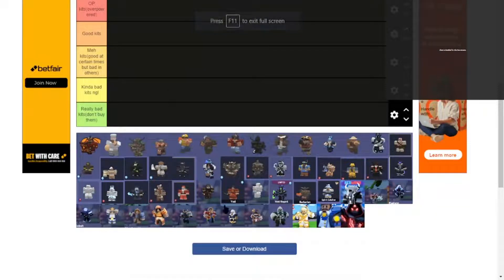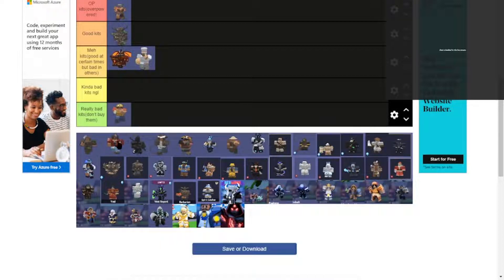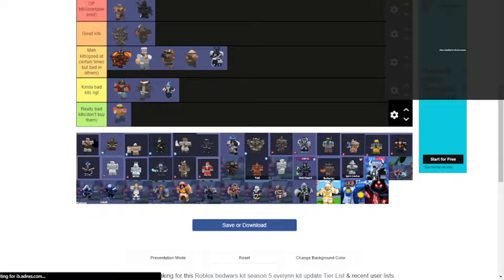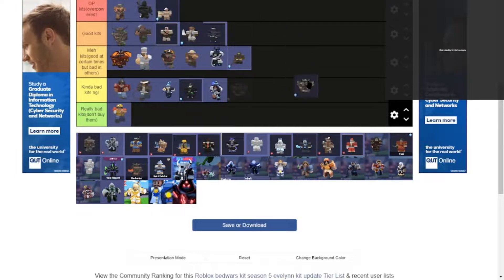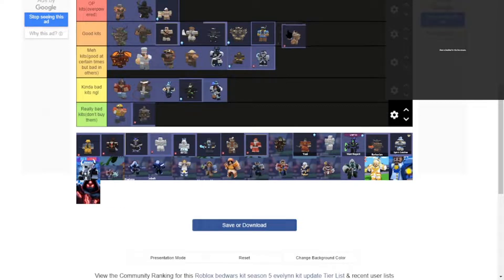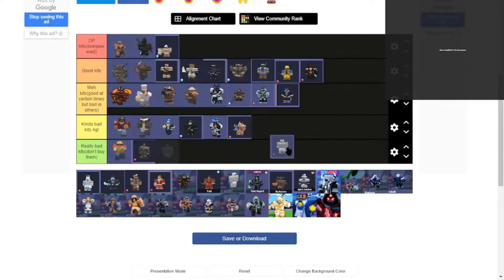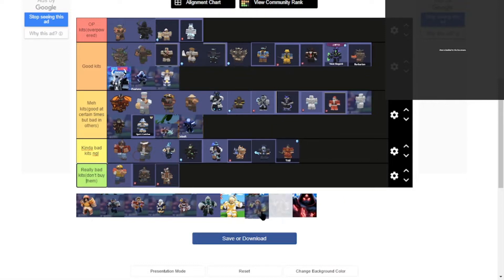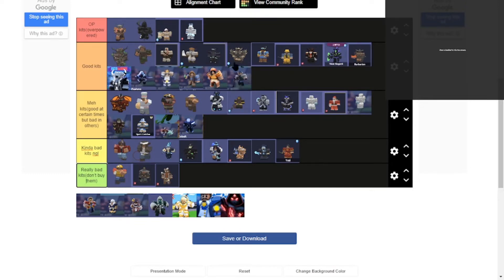I tier listed Bedwars kits... (*Shocking results*)